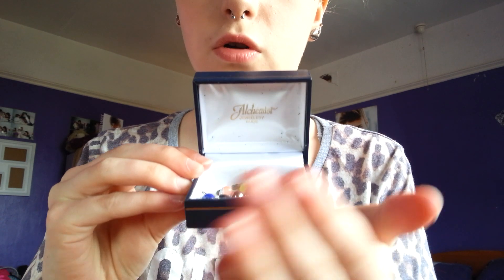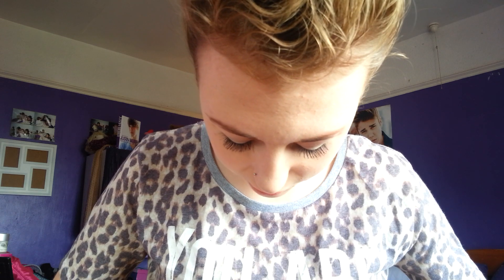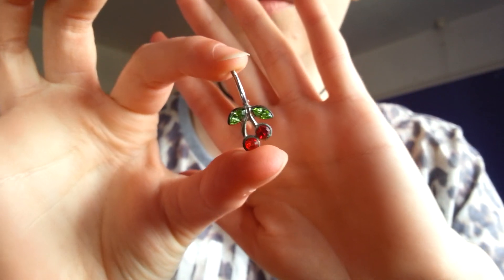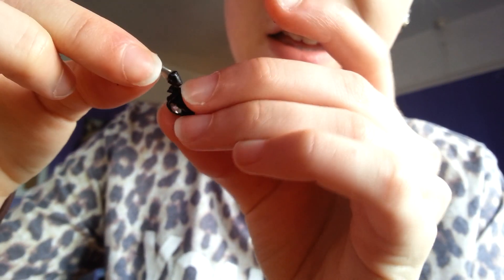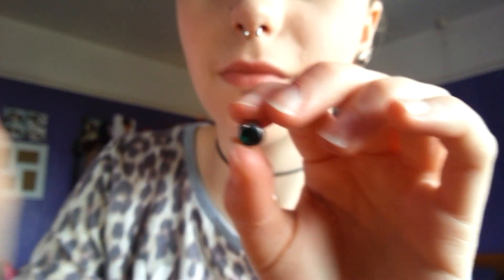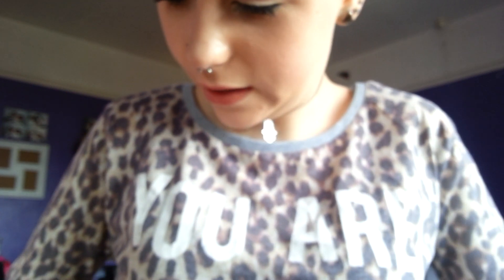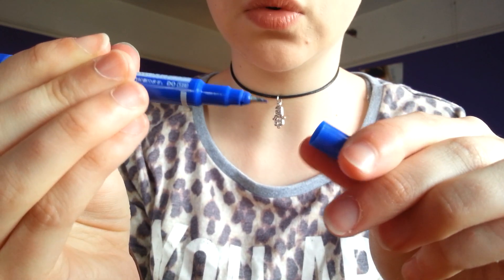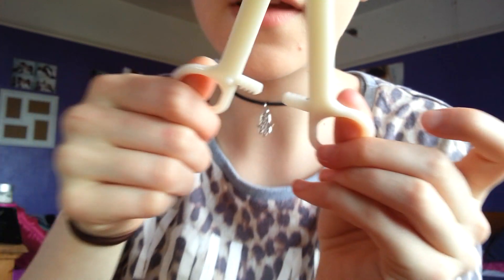Belly ring collection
this was requested so hope you enjoyed the new vid comment if u want to see anymore piercing vids